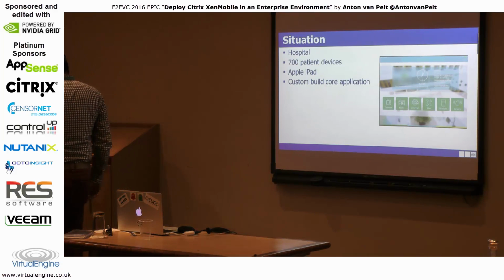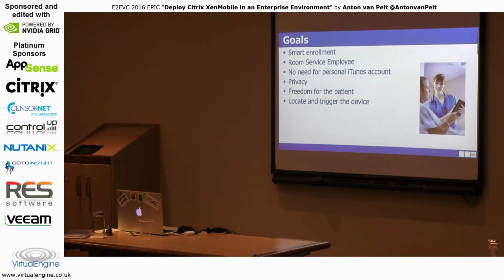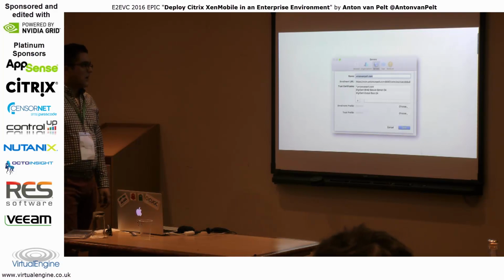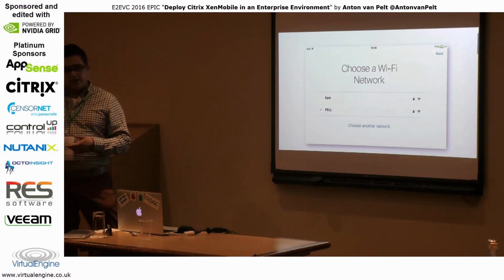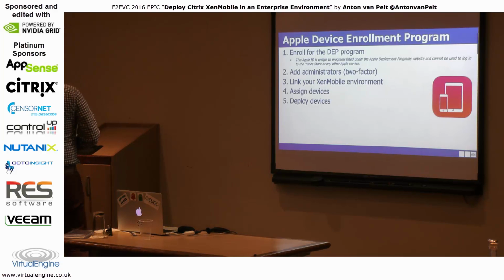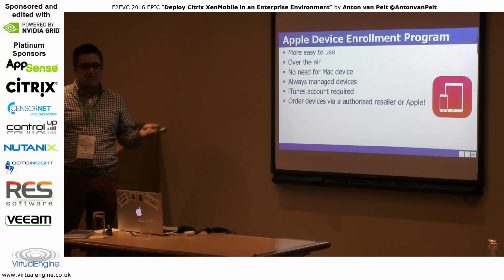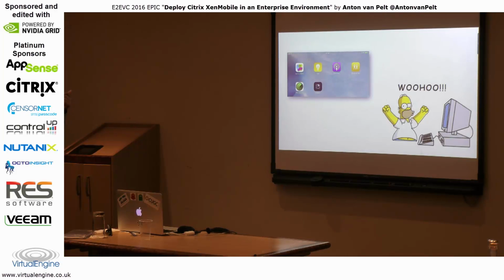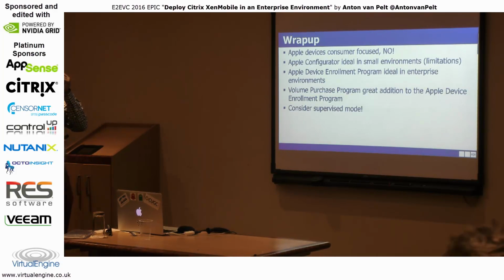Deployment of Citrix XenMobile in the Enterprise